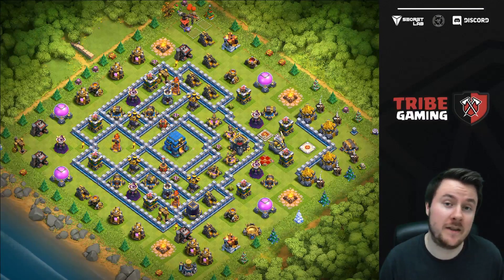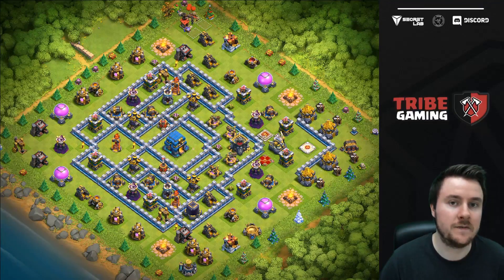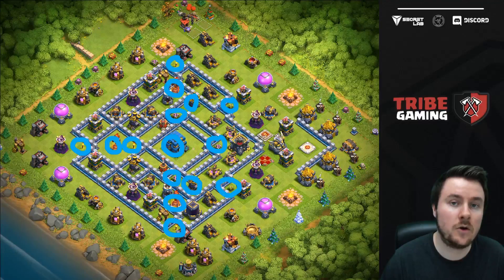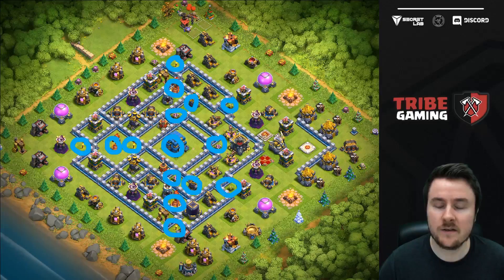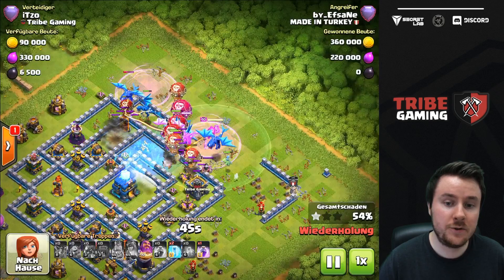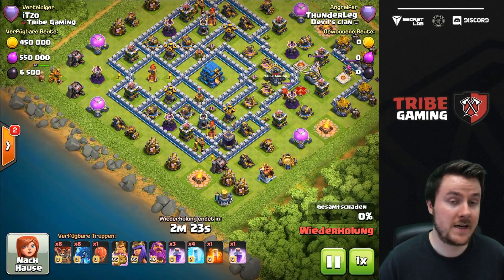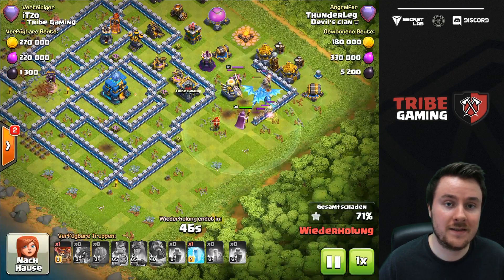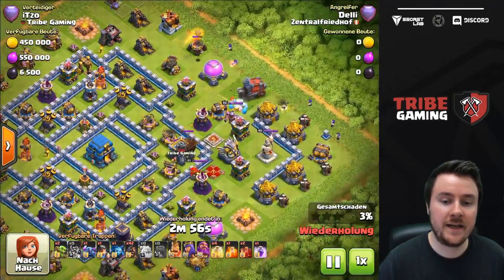*New* Townhall 12 Base for Legend / Clanwar | Th 12 Base 2019 | Clash of Clans | iTzu [ENG]